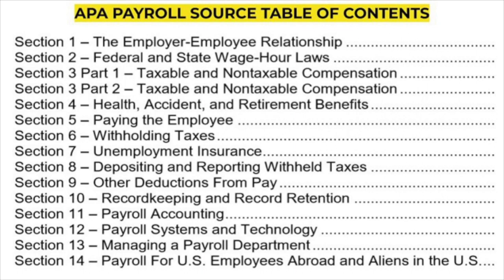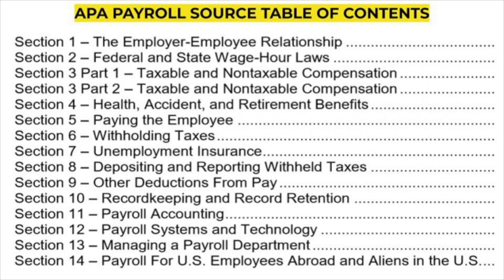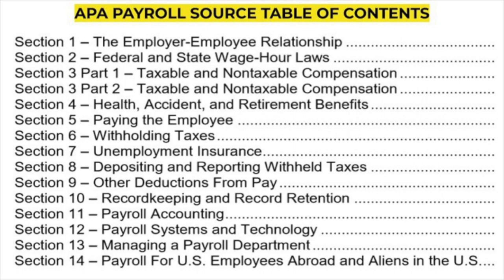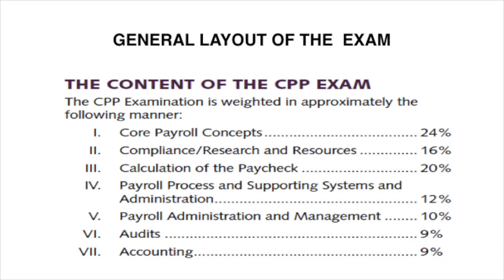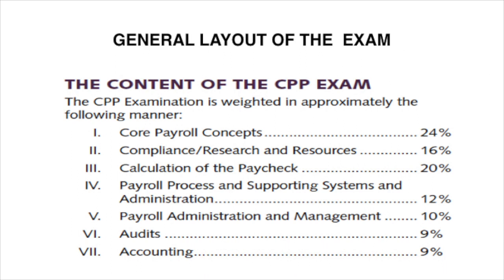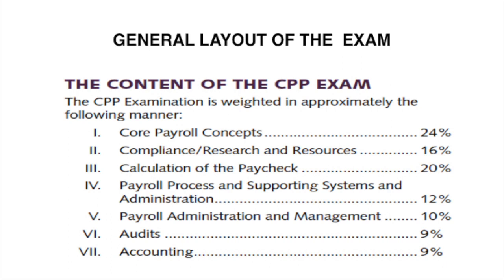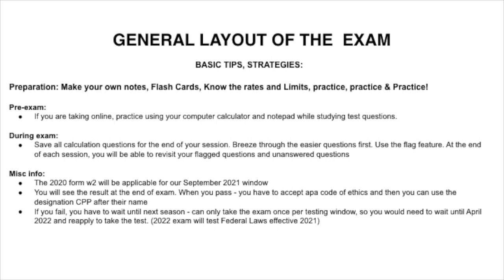CPP Exam - General Layout Of the Exam & Cheat sheet for Rates and Limits (2020 & 2021)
Tips & Strategies for the CPP exam

CPP Exam Section 6 Withholding taxes  Part 2

CPP EXAM - Gross-up with 401K